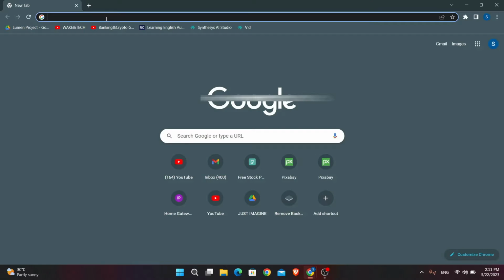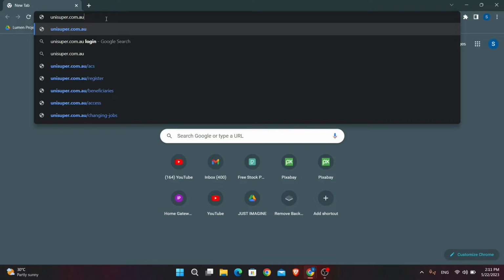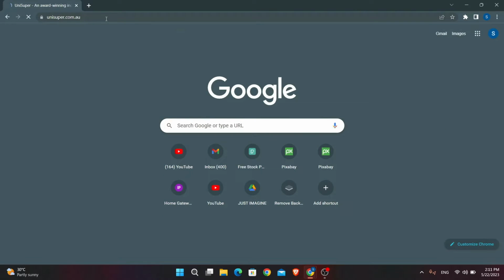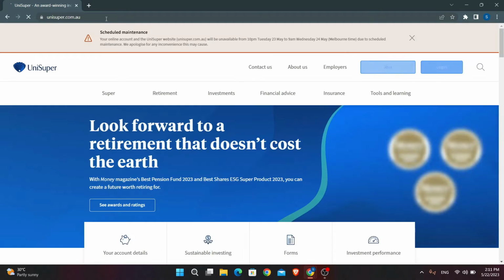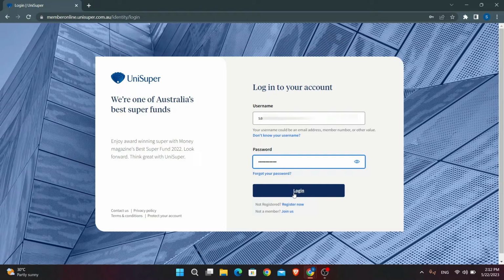Unisuper Login: How to Sign in Unisuper Account Online?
Unisuper Login:

Unisuper is an Australian superannuation fund that provides superannuation services to employees of Australia’s higher education and research sector.
To login to your existing account is super easy.

0:00 Intro
0:19 Login Unisuper Account
1:10 Outro